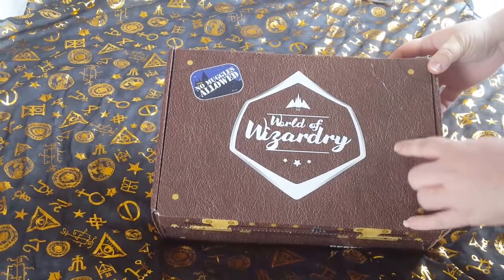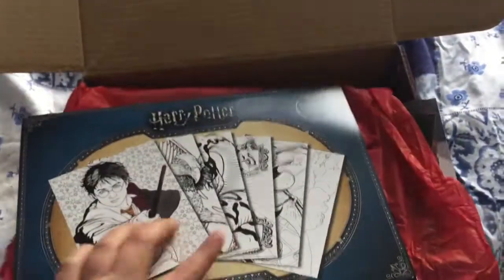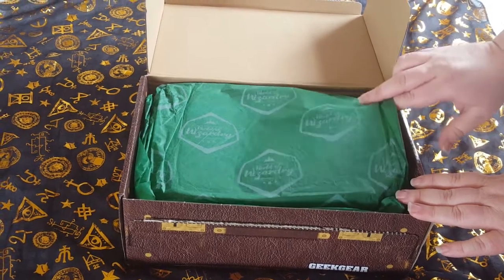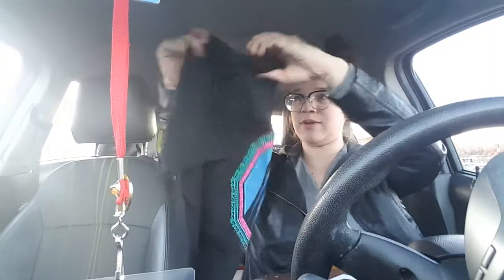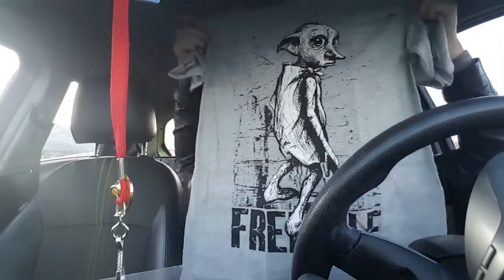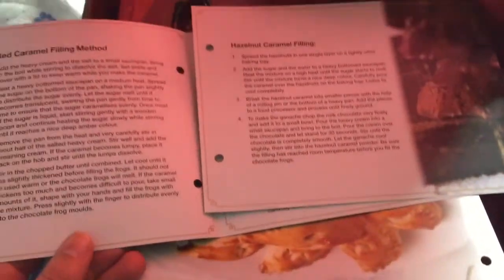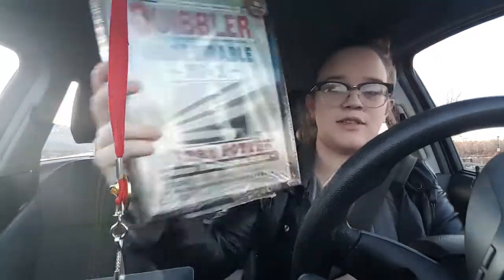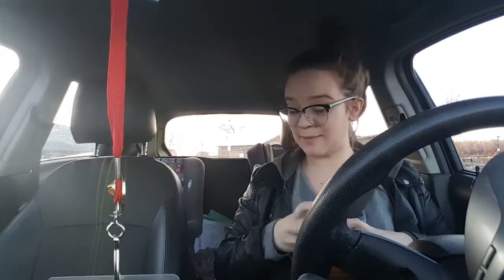Unboxing Geek Gear World Of Wizardry: February 2018